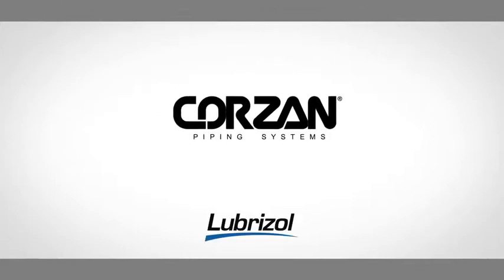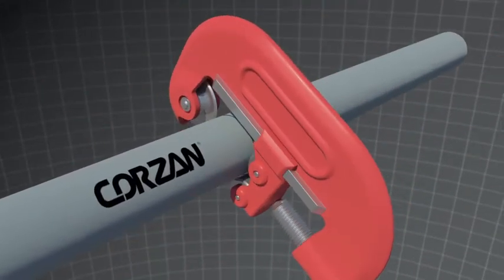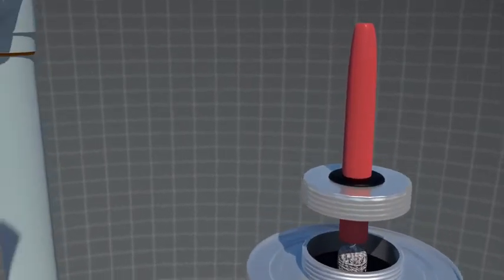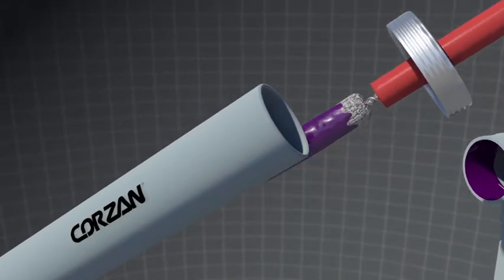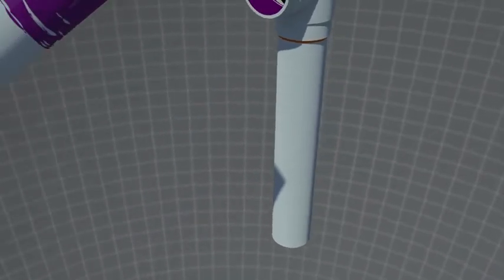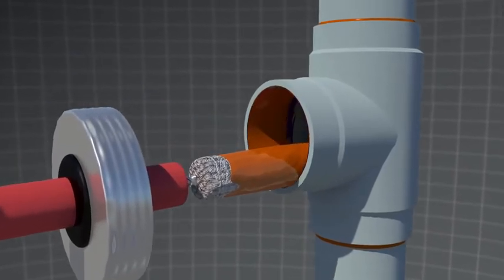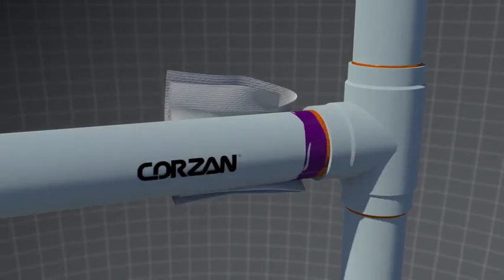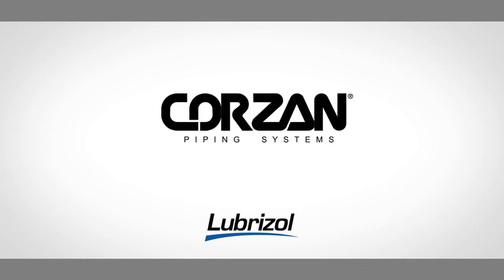Corzan® Solvent Weld Demonstration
A properly solvent welded pipe is the strongest point. Solvent cement is a form of welding that uses chemicals rather than heat to produce a bond. Watch as a Corzan CPVC pipe is solvent cemented with another to create a bond that will last throughout the service life of the pipe.